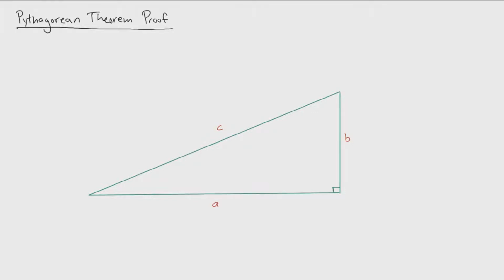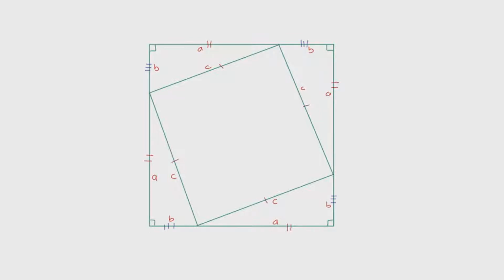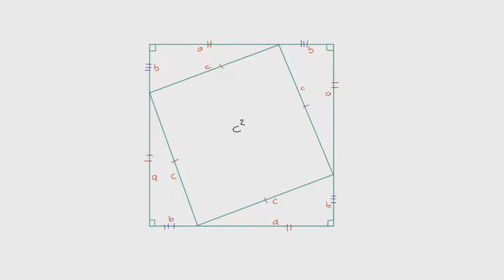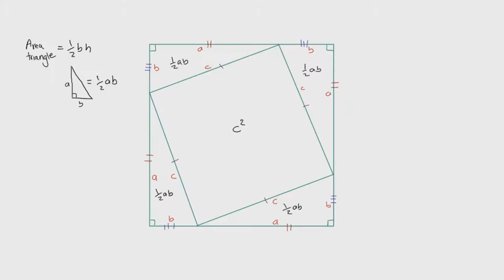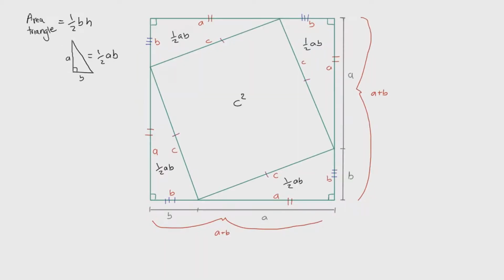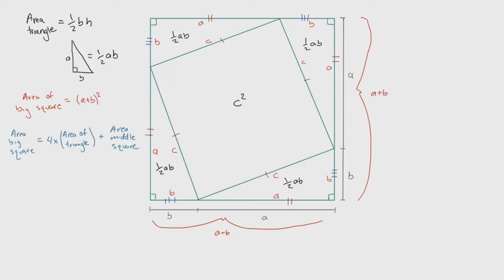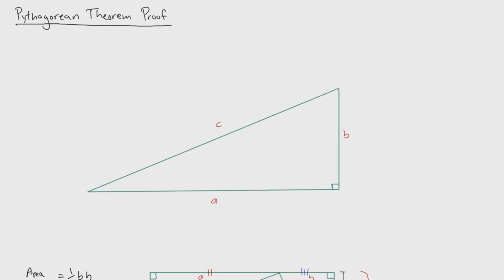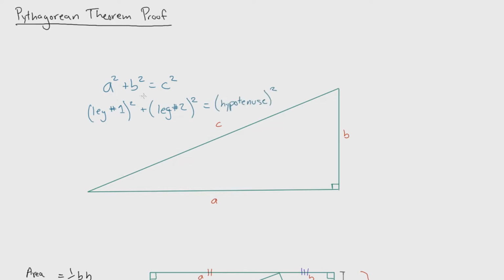Proof of the Pythagorean Theorem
In this video, I prove probably the most popular equation in mathematics, and that is the Pythagorean Theorem.The proof itself is not too difficult to understand, which makes it interesting because this formula is used in so many branches of science, engineering, and mathematics. Hopefully my explanation is clear enough for you to understand its derivation!

It does help for learning problem solving skills in mechanical engineering, and Chegg is also very convenient to have due to the many solutions that are readily available to you from your textbooks! Enjoy!